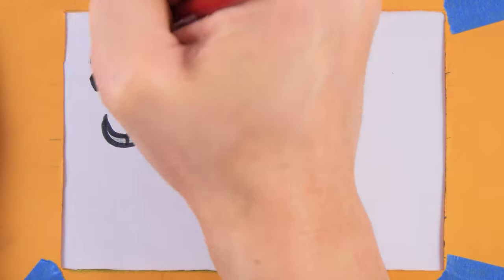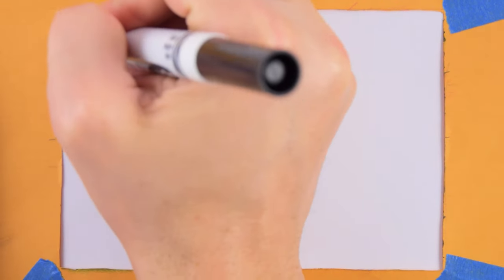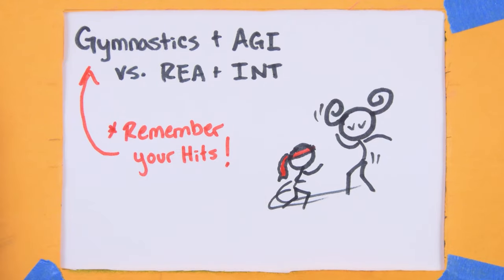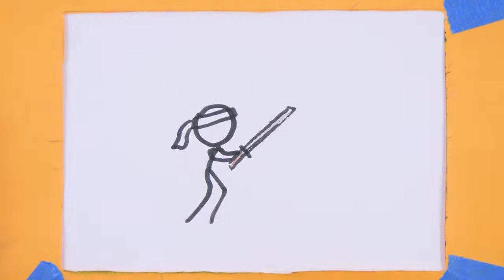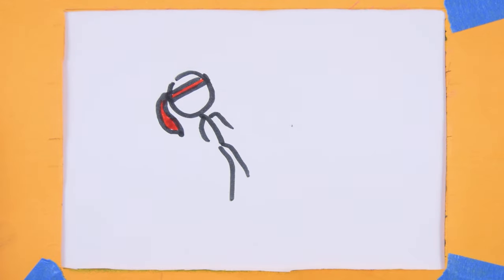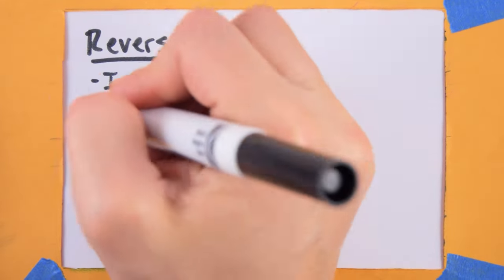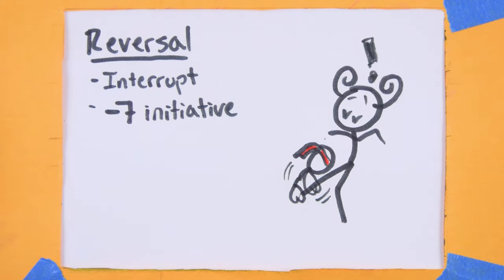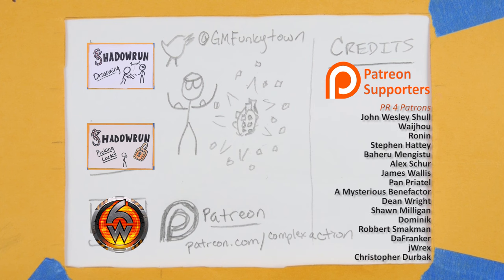Clinch (Melee Combat Action) - GM Screen - Shadowrun 5th Edition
It can sometimes be more important to control a melee combat situation than it is to beat your opponent to a pulp. In this video learn the Shadowrun 5th edition rules for using the clinch action in melee combat to control your opponent.

LEGAL STUFF:
The Topps Company, Inc. has sole ownership of the names, logo, artwork, marks, photographs, sounds, audio, video and/or any proprietary material used in connection with the game Shadowrun. The Topps Company, Inc. has granted permission to Complex Action to use such names, logos, artwork, marks and/or any proprietary materials for promotional and informational purposes on its website but does not endorse, and is not affiliated with Complex Action in any official capacity whatsoever.